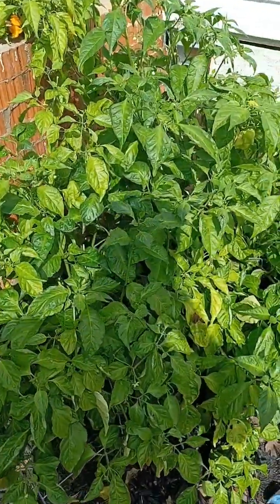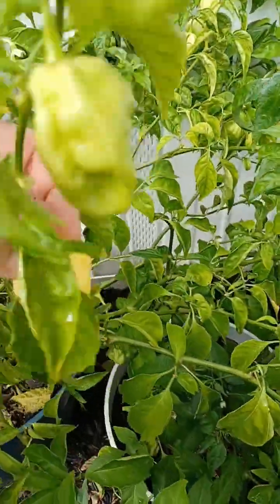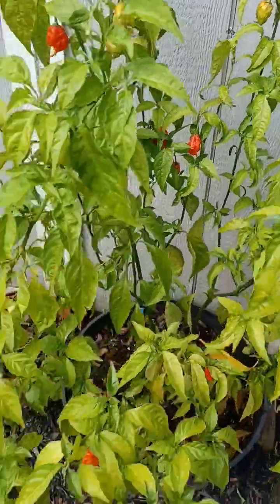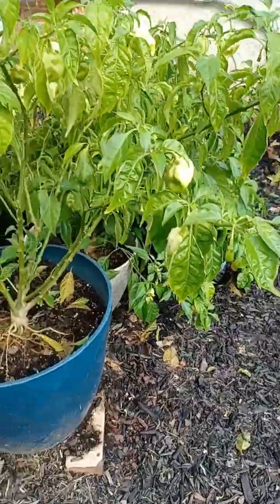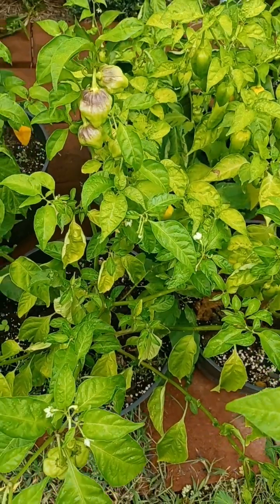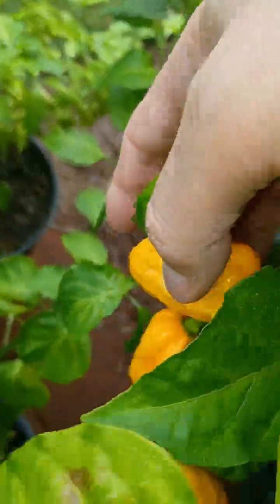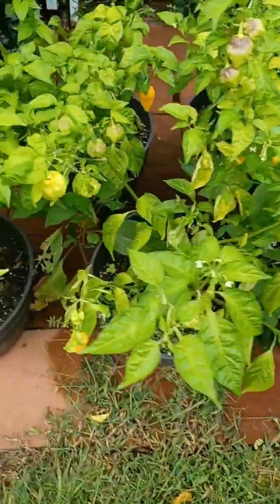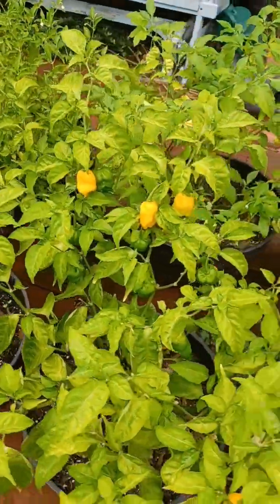Pepper Plants UPDATE - 2024 Hot Pepper Growing Season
Primotalii
KSLS
Carolina Reaper Yellow
Moruga Scorpion White
Lemon Ghost Pepper
Scotch Bonnet
Fatalii
T Rex Yellow
And more

Super hot pepper growing

How to grow hot peppers